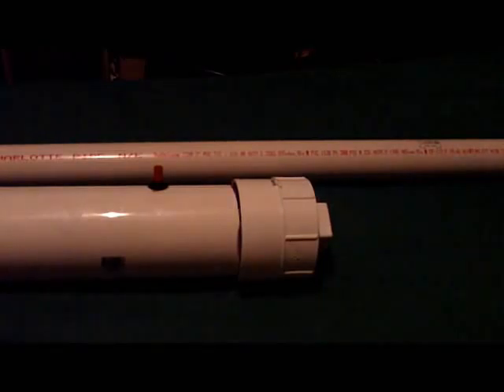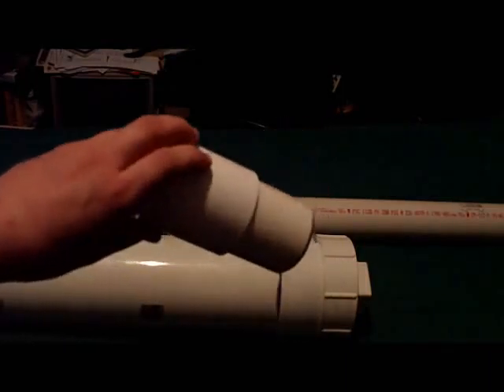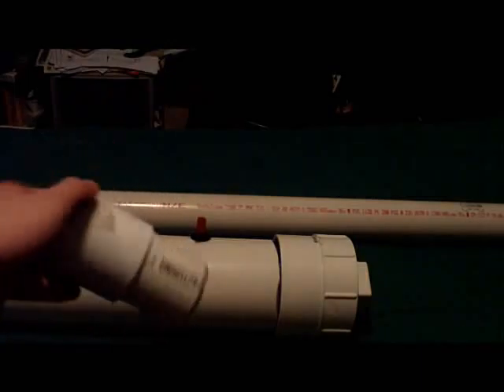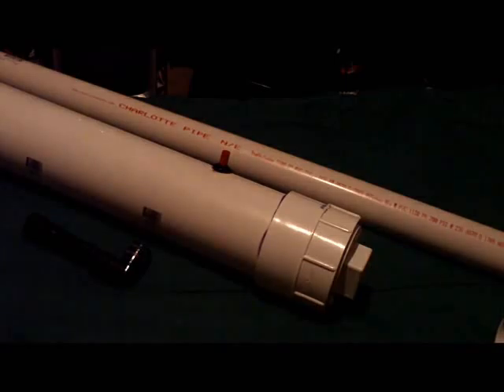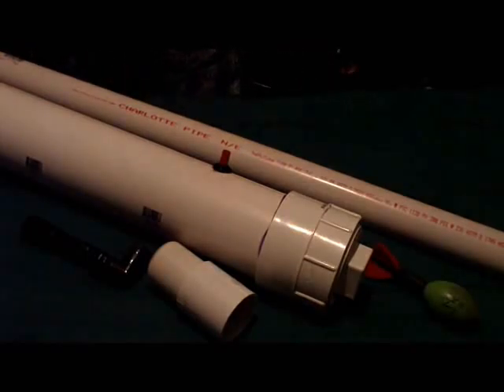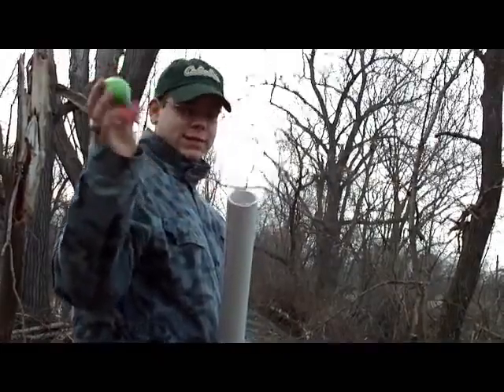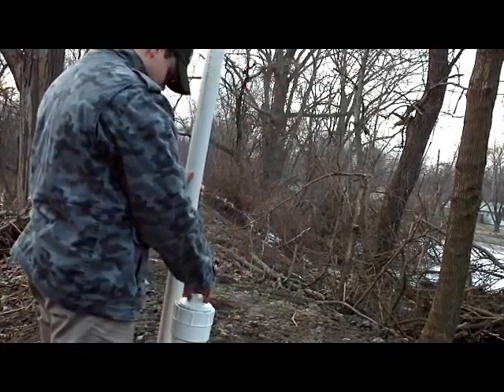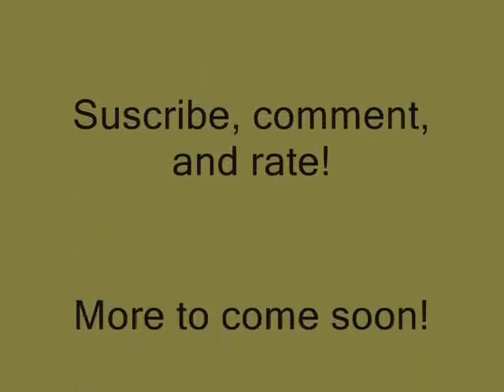Potato Cannon Fun!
I made a potato cannon a few days ago. It is a custom built cannon made out of
2' X 4" PVC Pipe
5' X 2" PVC Pipe
(2) 2" 90* Street bends
4" to 2" reducer
4" screw end cap
BBQ grill Ignitor

Total cost was between $35 and $40, but it is definitely worth the price!